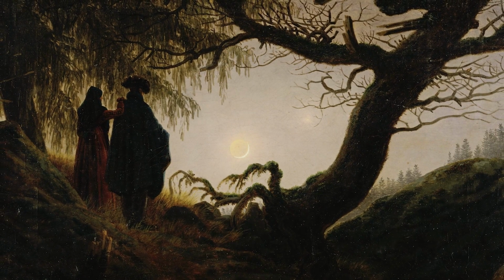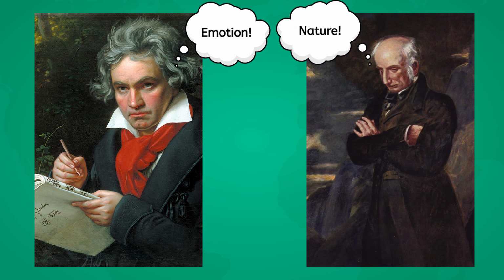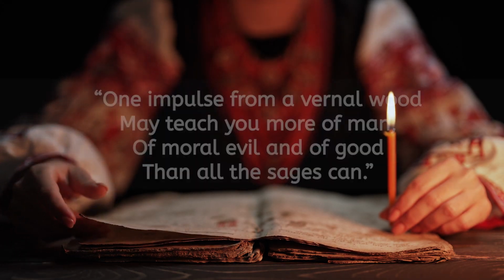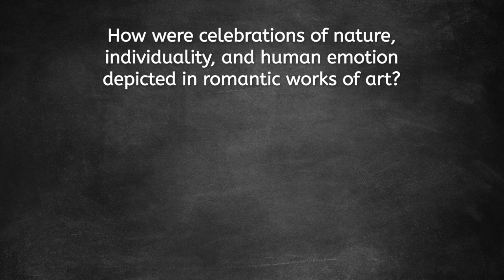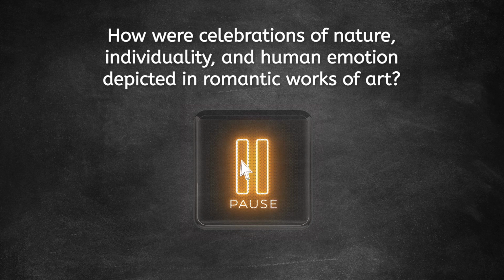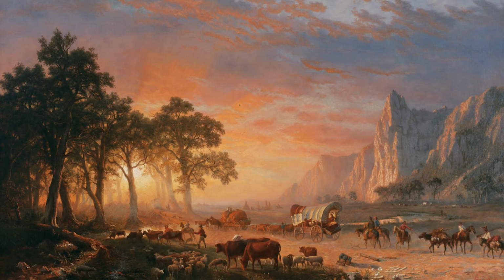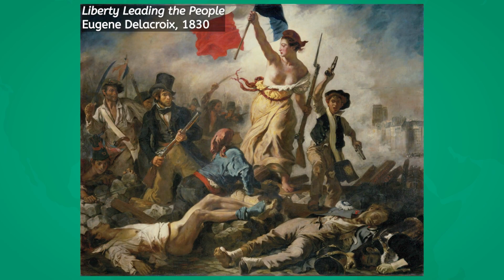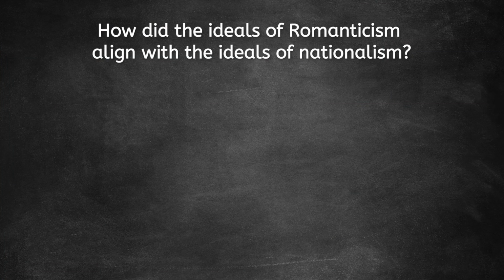The Romantic Movement - Art, Emotion, and National Identity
What was Romanticism, and how did it react to the Enlightenment? In this high school world history lesson, students explore how the Romantic Movement expressed nature, emotion, and nationalism through art and literature. This lesson is part of MiaPrep’s World History course. Explore our channel for more high school history lessons!